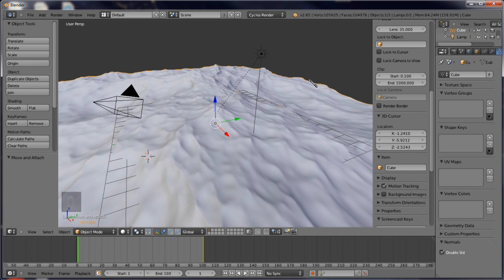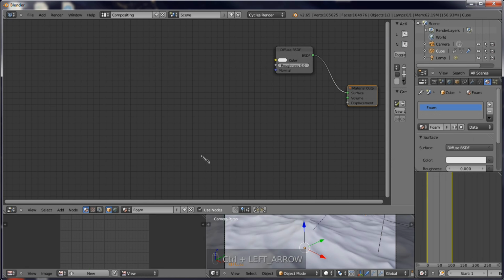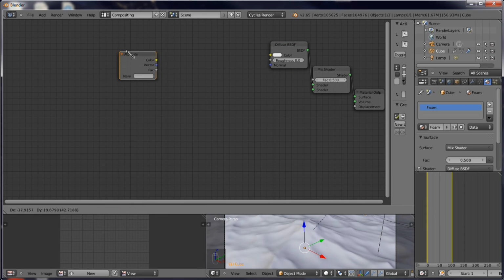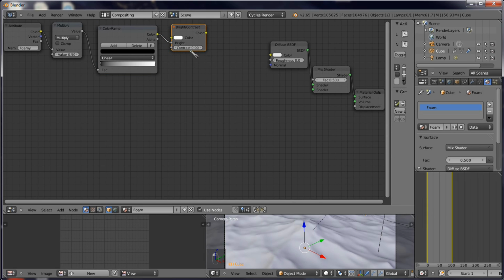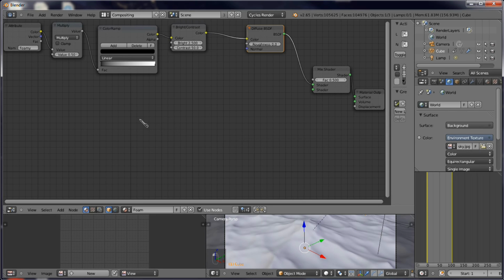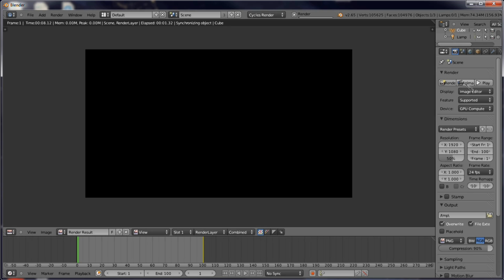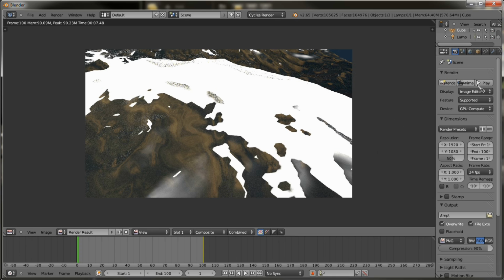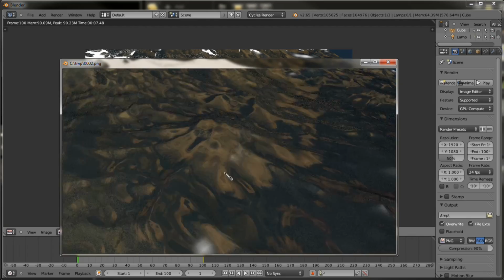Foam In Blender Cycles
A tutorial on a foam material in Blender Cycles.  Request from an earlier post.  Suggestions are welcome on how to improve the edges and/or overall texture.